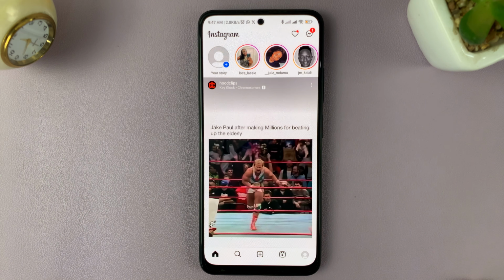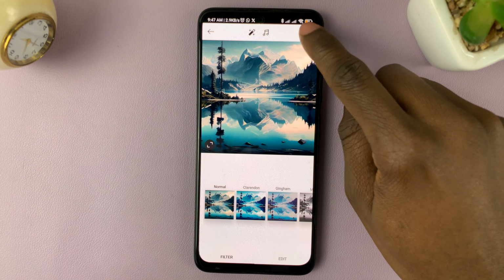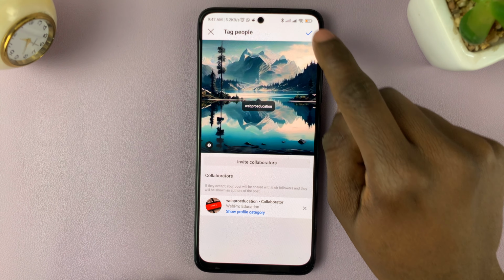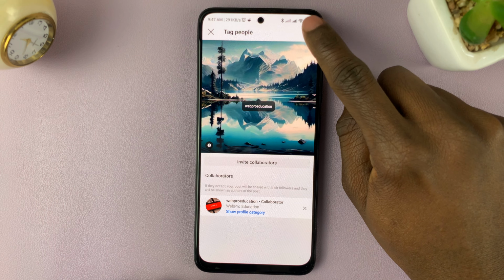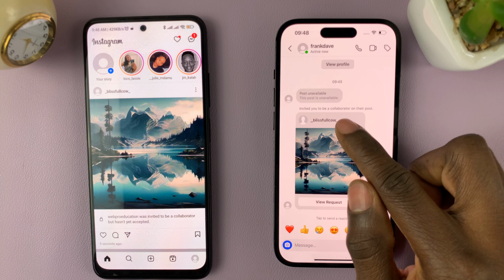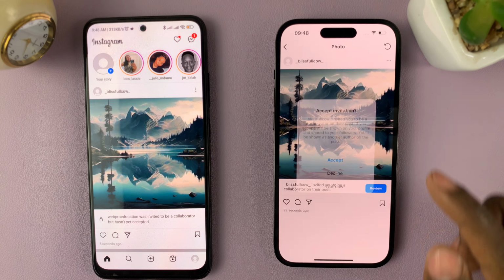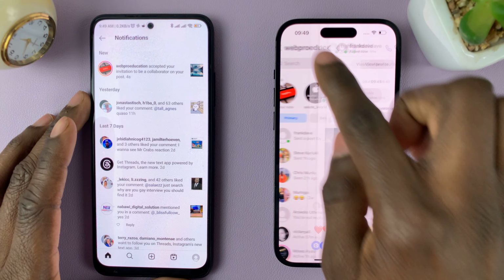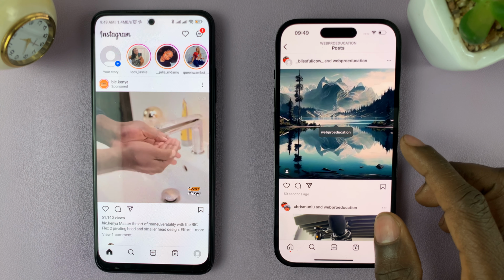How To Add Collaborator To An Instagram Post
Learn how to add a collaborator to an Instagram post.

With its visual-centric platform and billions of users, Instagram has become a powerful tool for individuals, businesses, and creators to showcase their content to a global audience. One of the features that enhances this collaborative potential is the ability to add collaborators to your Instagram posts.

This feature enables multiple users to contribute to and engage with a single post, fostering creativity, partnership, and community interaction. Whether you're working on a project, promoting a product, or simply sharing moments with friends, this tutorial video will show you how to add a collaborator to an Instagram post.

To add a collaborator to an Instagram post:
Create a post on Instagram
Under the 'Writing caption' page, tap on "Tag People"
Tap on "Invite Collaborator"
Find the collaborator you'd like to add and tap on their account
Tap on "Share" to publish the post.

Galaxy S23 Ultra DUAL SIM 256GB 8GB Phantom Black:

Google Pixel Tablet:

Cell Phone Tripod Adapter